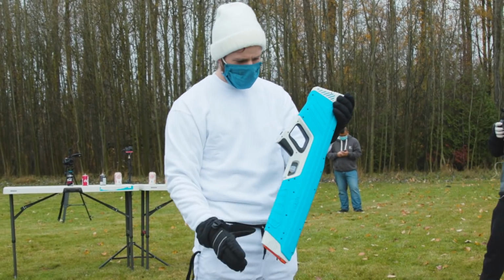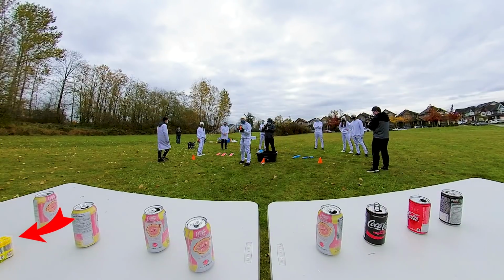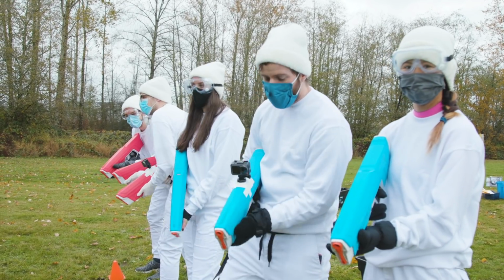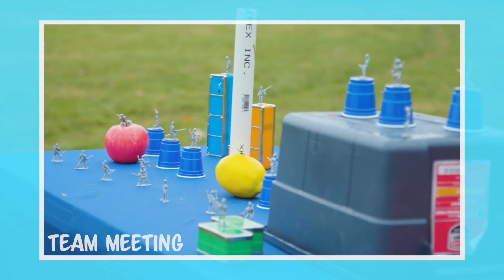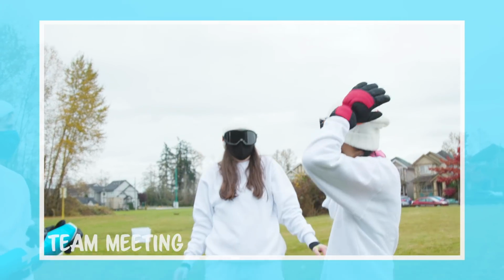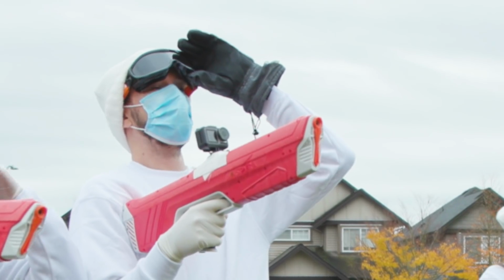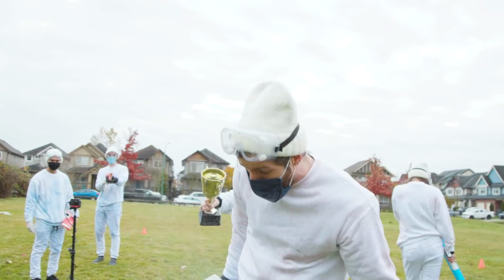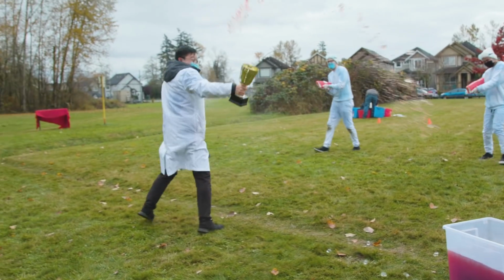Canadian Winter Water Gun FIGHT!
We are having a water gun fight in the Canadian way! These Spyra One water guns are insanely powerful!

Buy Insta360 ONE R Twin Edition
On Amazon (PAID LINK)
On Best Buy (PAID LINK)
On Newegg (PAID LINK)
On B&H (PAID LINK)